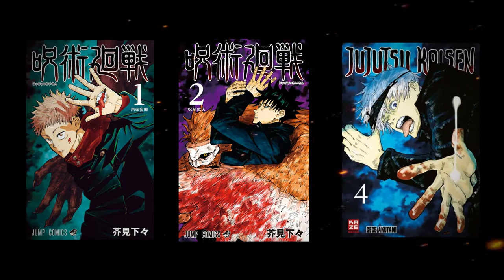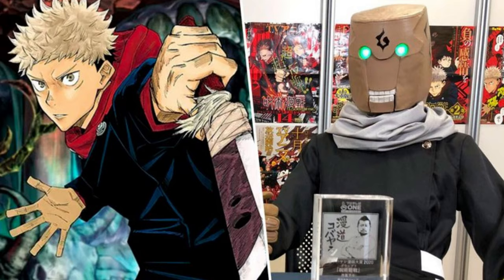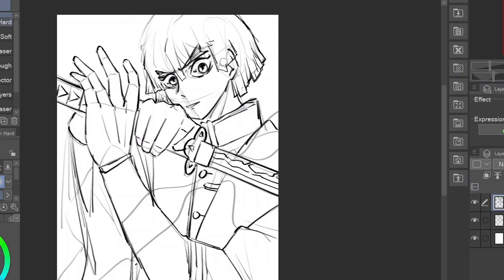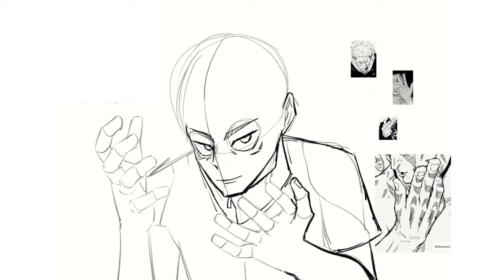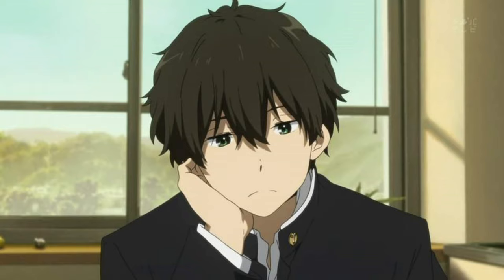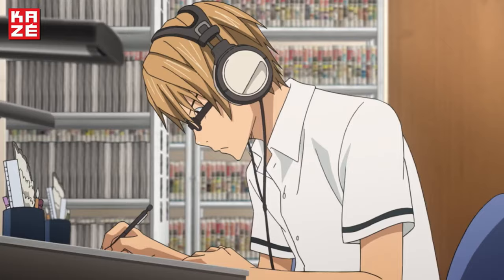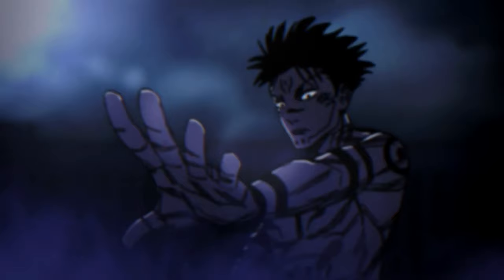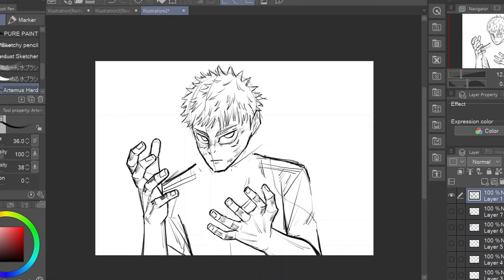How to make a Viral Manga by studying Jujutsu Kaisen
In this Manga tutorial I broke down the manga jujutsu Kaisen. I studied the Artstyle and the story of jujutsu Kaisen cause I was very interested on how the mangaka gege akutami is so good at what he is doing. Surprisingly, the artstyle of jjk became one of my favorites!